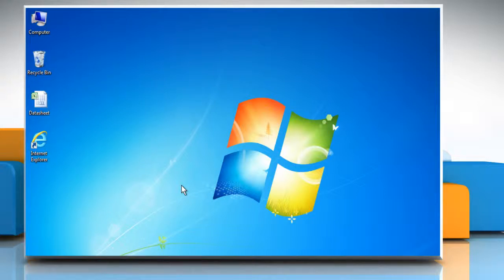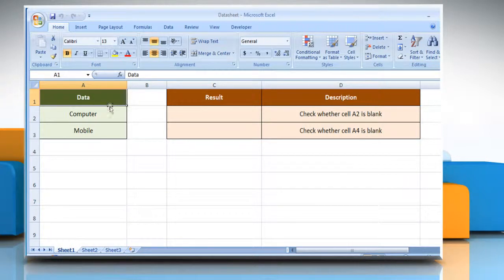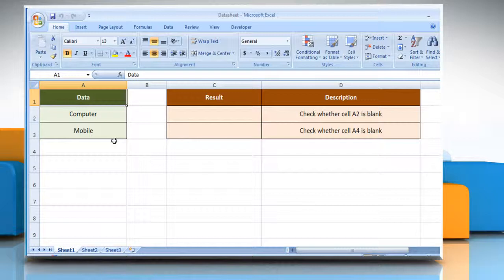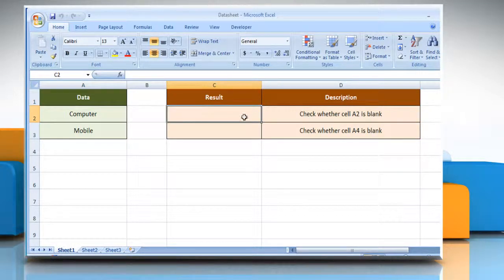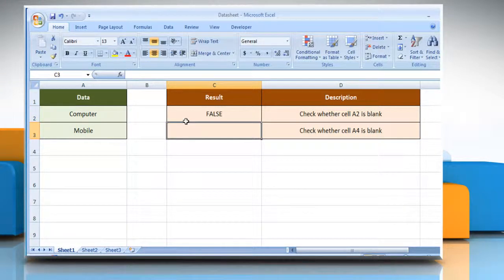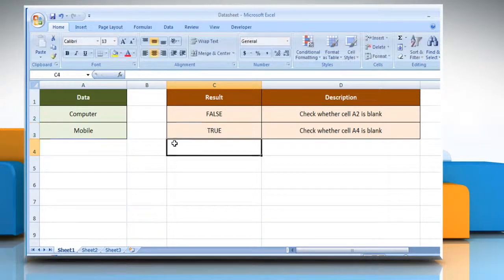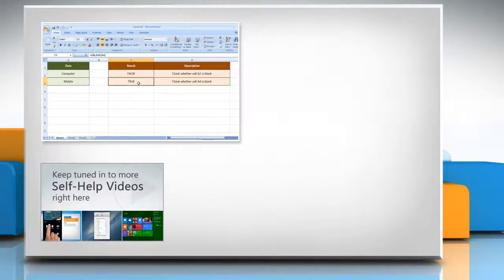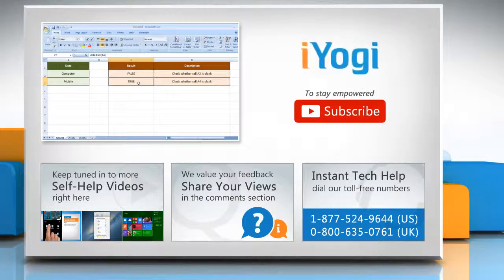How to use the ISBLANK function in Microsoft® Excel :Tutorial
The ISBLANK function in Microsoft® Excel tests if a specified cell is blank and if so, returns TRUE; Otherwise the function returns FALSE. If you wish to use the ISBLANK function in Microsoft® Excel then follow the easy steps shown in this video.